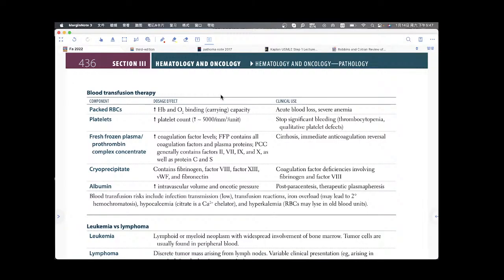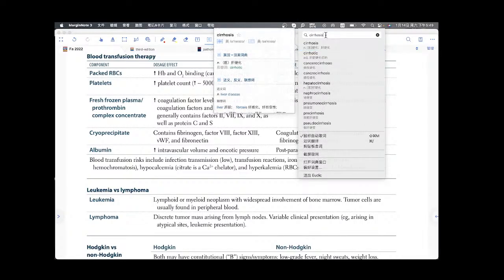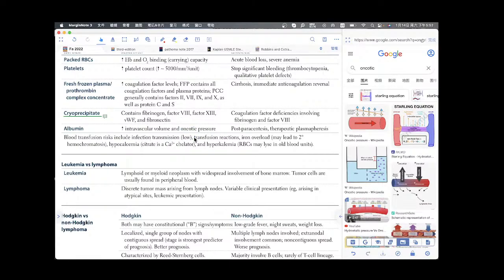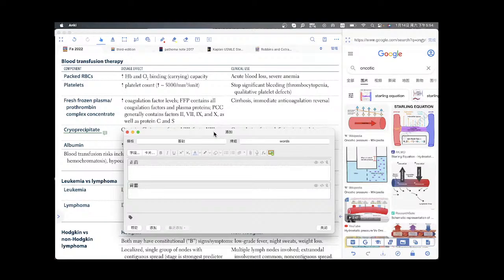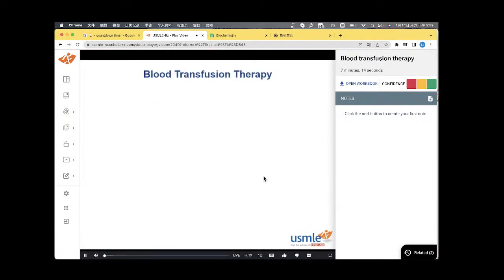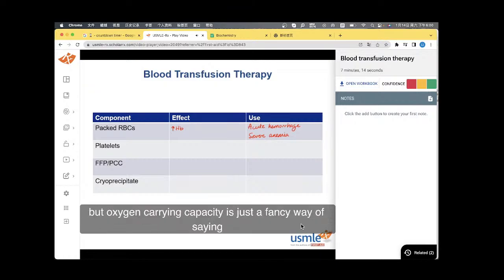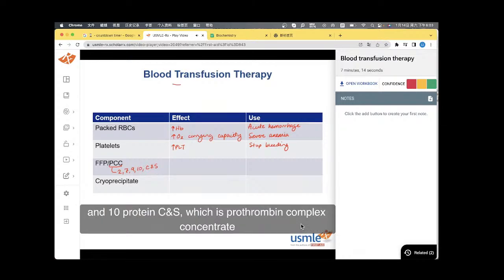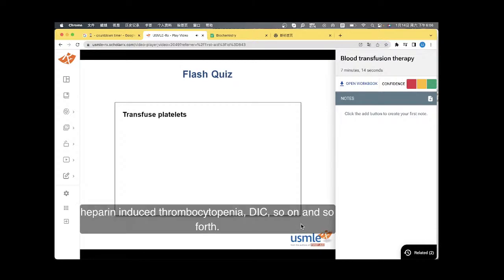436-1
1. what do the component contain?
2. what is the risk of transfusion?